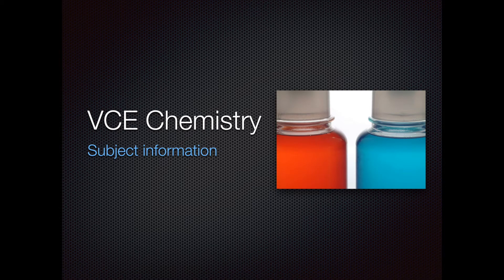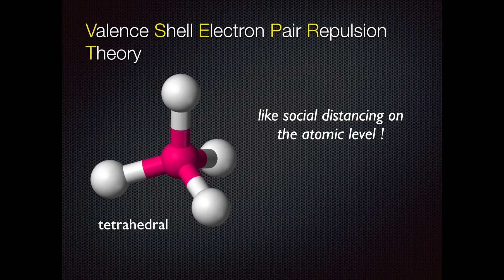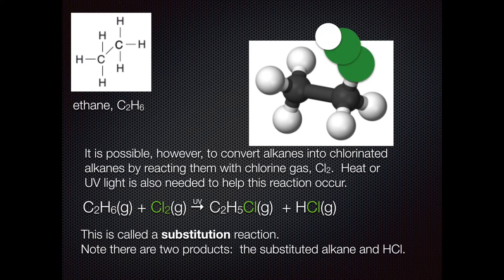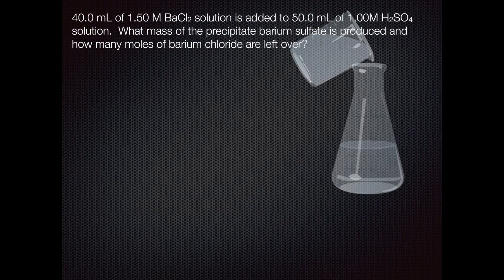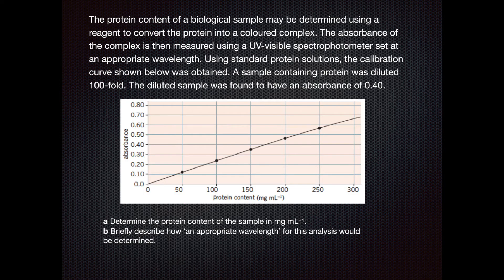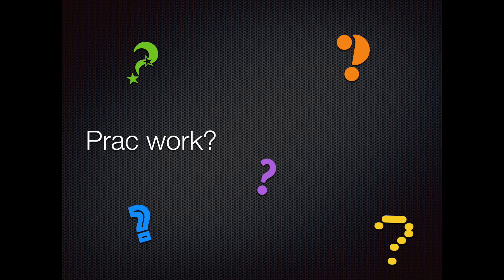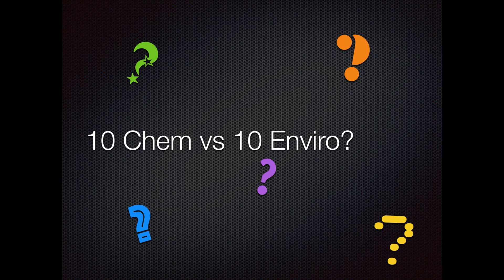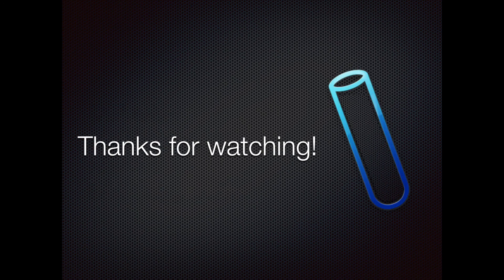Introducing VCE Chemistry